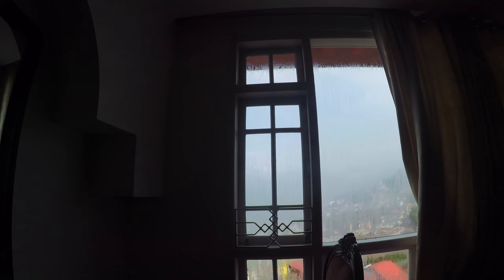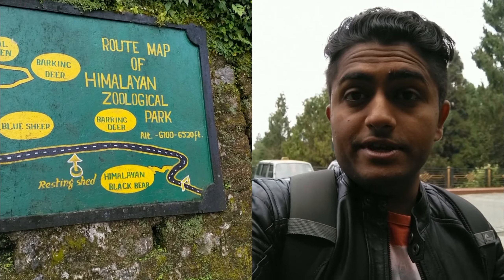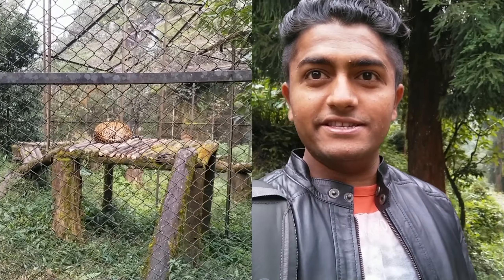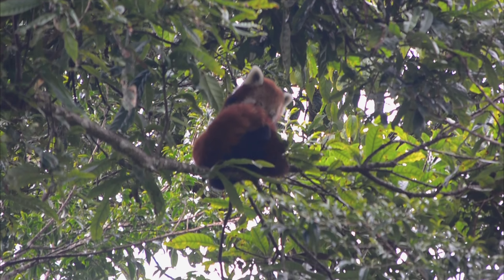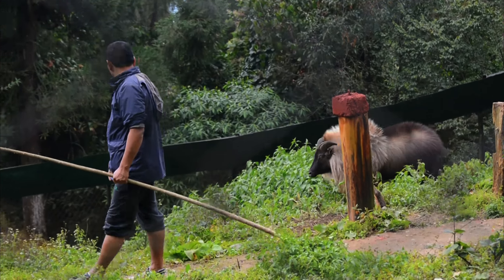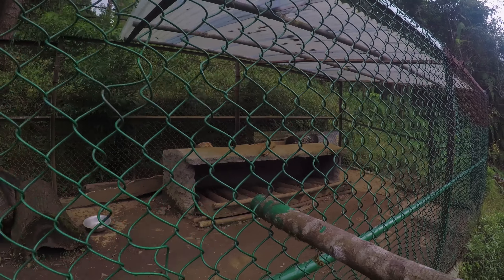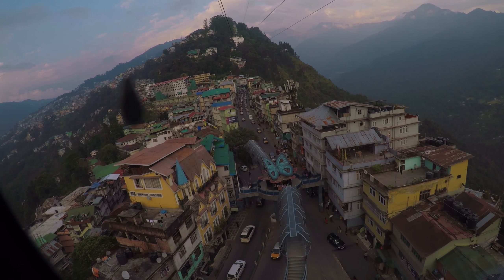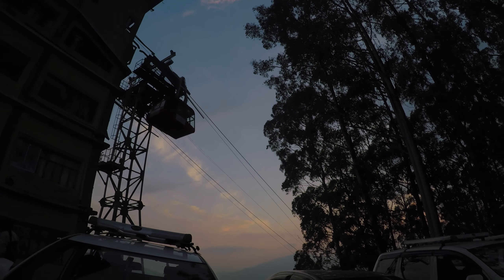GANGTOK - HIMALAYAN ZOOLOGICAL PARK AND ROPEWAY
Woke up early to explore the places around Gangtok. Started with the Himalayan Zoological Park where we saw the unique Red Panda which you will only see in this zoo in India. The Snow Leopard was not to be seen as it was injured and was taken care by the zoo people. After the zoo we headed towards the Gangtok Ropeway to get the breathtaking view of the gangtok valley.

Thanks @ A Himitsu for the Awesome Track